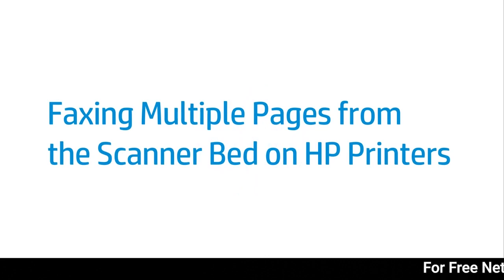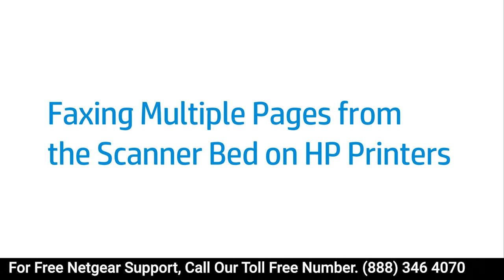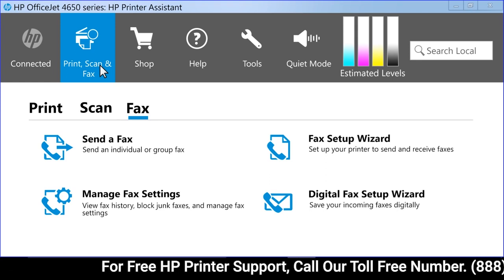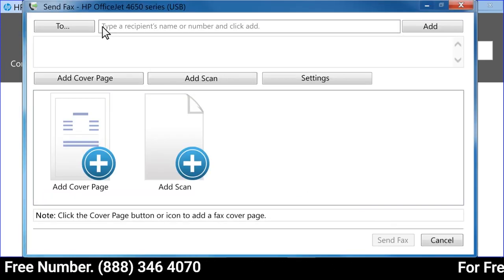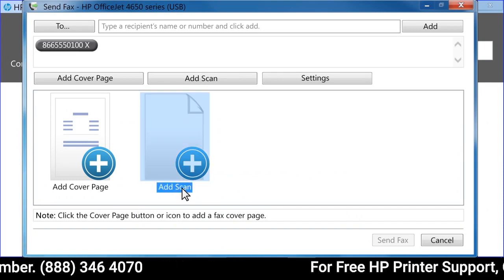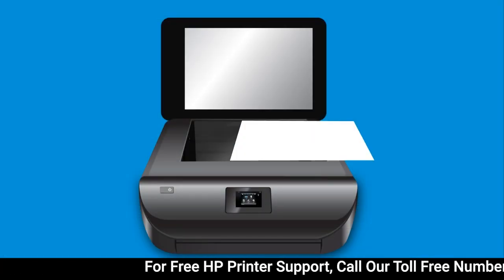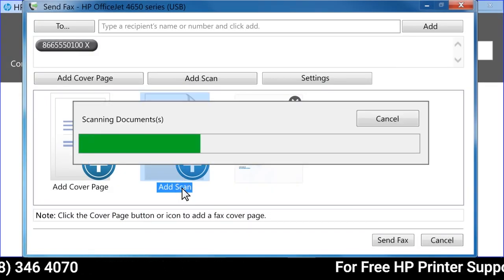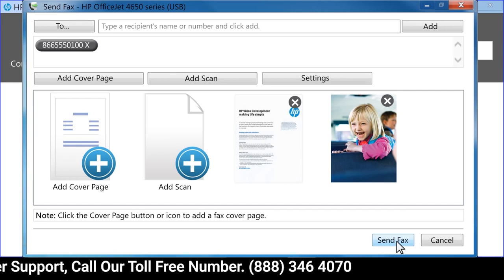Step by step guide to fax multiple pages on HP printers | HP Printer Setup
HP Printer setup support presents Faxing Multiple Pages from the Scanner Bed on HP Printers _ HP Printers _ HP

Faxing has become much easier since the development of multifunction printers. The all-in-one devices can copy, print, and fax documents with ease. This guide will show you how to fax multiple pages from the scanner bed on HP printers.

Prepare the printer for faxing
Prepare your HP printer for faxing. These steps use a traditional landline telephone service. If you use a different type of phone service (cellular, Internet phone, PBX, or DSL), see the FAQs in this document to set up the connection.
Obtain a telephone cord. If you received a cord with the printer, use it. If you did not receive a cord, make sure that you use a cord with connectors that have two wire leads, not four.
Connect the phone cord to the phone wall jack and to the 1-LINE jack on the back of the printer.
If you have an answering machine, connect a phone cord to the machine and to the 2-EXT jack on the rear of the printer. Doing so allows your telephone answering machine to record voice calls normally without recording the noises from faxes.
Set up fax settings and preferences. The HP software includes guided fax setup tools (the Fax Setup Wizard in Windows or the Basic Fax Settings tool for Mac), or navigate to the Fax or Setup menus on the printer control panel.
Fax header: Enter text you want recipients to see at the top of your faxes. A typical fax header contains your name, the name of your business, and the complete 10-digit fax telephone number.
Answer mode/Auto answer: Picks up your phone calls after a specified number of rings and accepts incoming faxes. If this feature is off, a person must manually accept incoming faxes from the printer control panel.
Rings to answer: When the phone rings, the printer waits and counts the number of telephone rings before it answers the call.
If the phone line is shared with your voice calls, choose a number rings that provides enough time for you to answer the phone before the printer picks up a call.
If the phone line is shared with an answering machine, choose a number to pick up that is two rings more than the answering machine. Doing so ensures the answering machine answers the phone before the printer.
Set the ring type: Use the All Rings setting for a dedicated fax line or select Distinctive Ring if you set up a special ring pattern for the fax line.
Dial type: Match the type of analog phone service you have; tone or pulse. If the dial type does not match, the printer cannot detect rings and answer incoming calls.
The current industry standard is tone dial in most areas. You might have pulse dialing if you use a rotary telephone. If you are not sure of the dial type, contact your phone service provider.
Fax volume: Select a volume level to hear sounds made during the fax call, such as dial tones and busy signals. Set the volume to Off if you want silent faxing.
Run a fax test to confirm the fax set up was successful. On the printer control panel, locate Run Fax Test or Fax Test Report in the Fax or Setup menus. A report prints with test results and any instructions to resolve issues.
Additionally, you can test send and receive functionality with the HP Fax Test Service. Send a fax to 1-888-HPFaxme U.S.). The service receives faxes and returns faxes within 5 to 7 minutes to the fax number contained in the fax header.